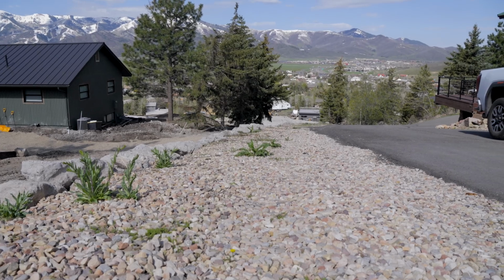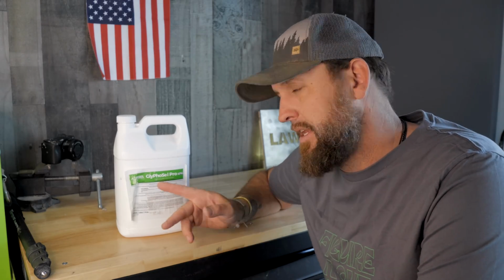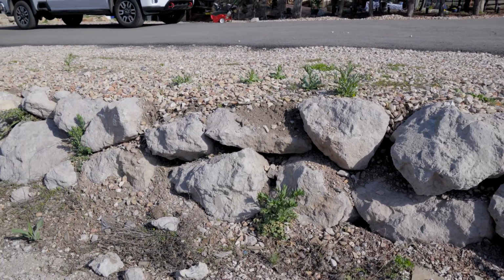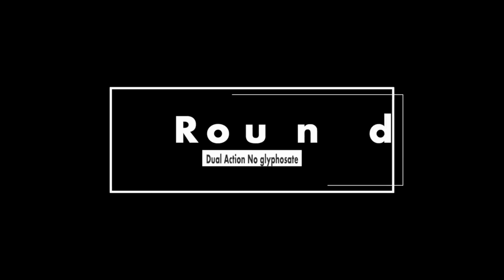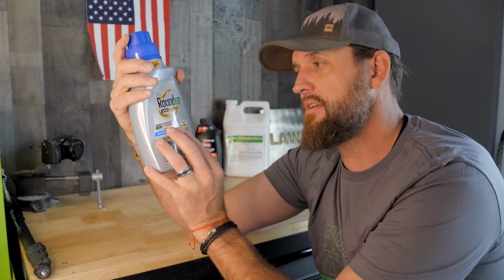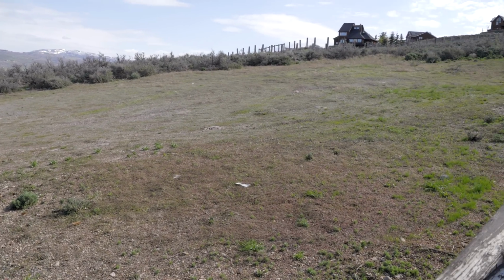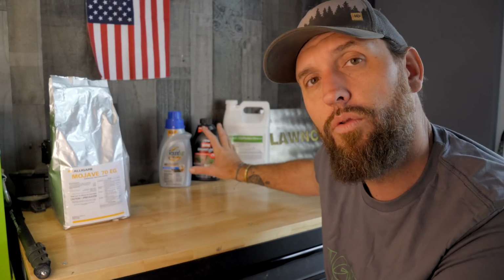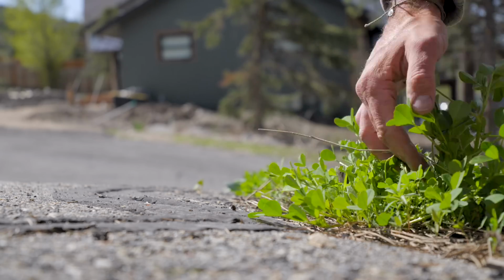How to KILL WEEDS in driveways walkways and keep them away.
It's time to stop fighting with weeds in your driveway, walkways, sidewalks, flowerbeds and hit them with a knockout punch. Here are 3 options plus one that worked so well, you can't use it! I can't stand seeing weeds in my flowerbeds or in the garden, or around my driveway. There are so many different options to control these now apart from the old way of just applying Roundup. Let's do some pro weed control here..

I'm going to show you what I'm dealing with here as far as noxious weeds, talk about bare ground applications of soil sterilant and what would be best to control weeds in these areas for an entire season.

It's time to stop pulling those pesky weeds and knock them out long-term.
products in this video:

Glyphosel plus: (year long)
RoundUp Dual Action
RoundUp 365
Ortho Year Long

Camera: Sony fx30
EZFLO fertigation
Entry level automower
My husqvarna 315x automower
Oregon blade dethatching mower blade
Sunjoe battery dethatcher